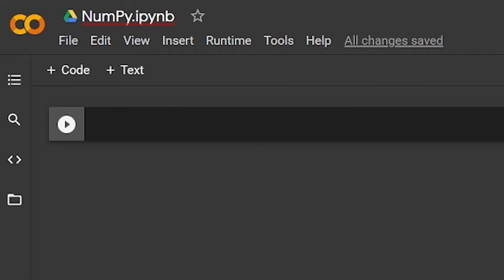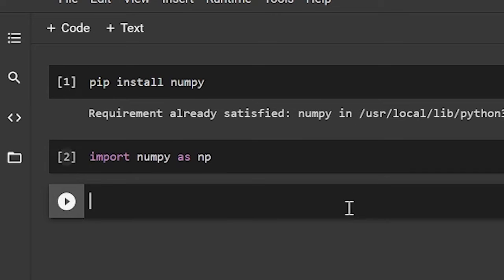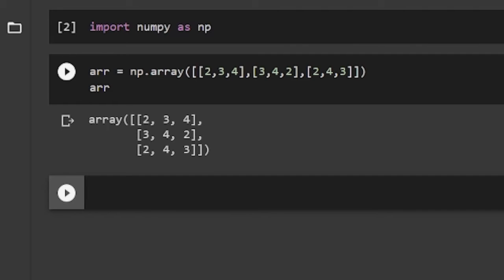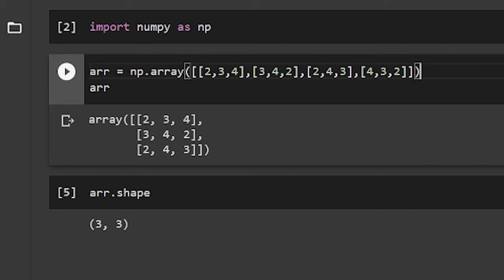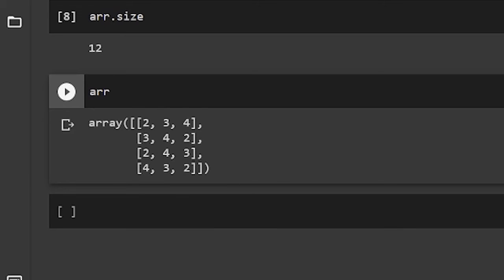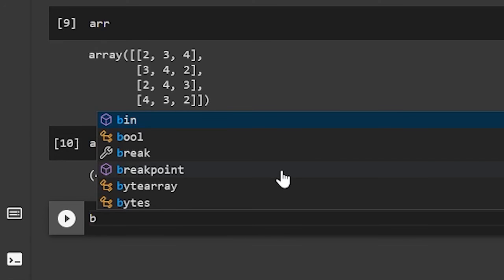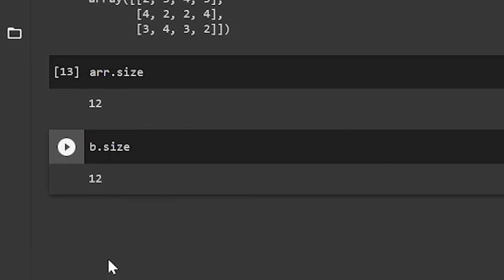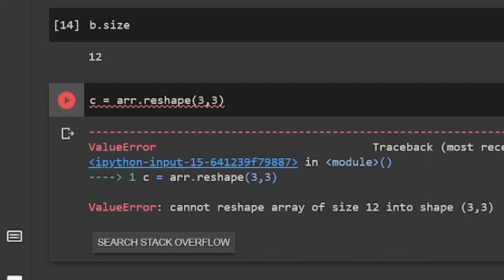Array Shape And Reshape In NumPy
I'm back with another NumPy video!